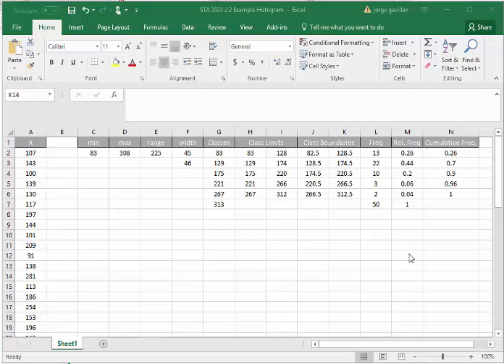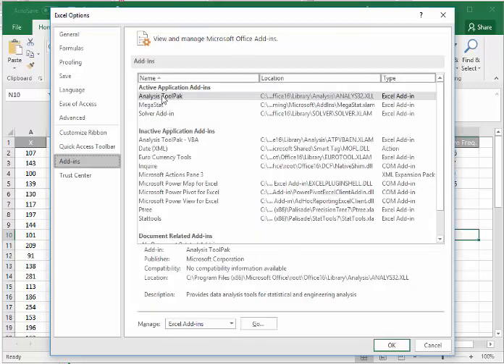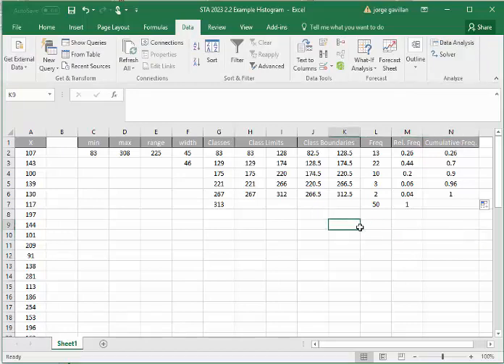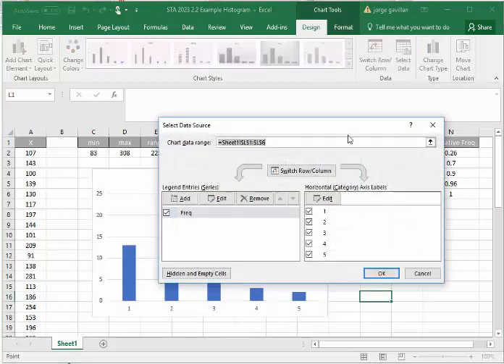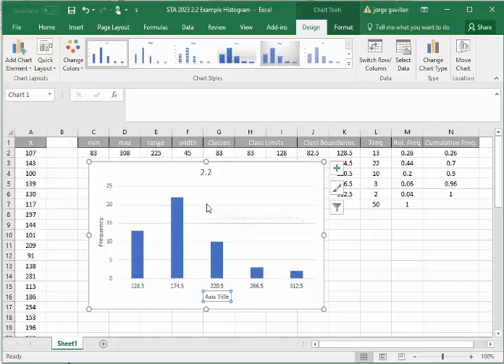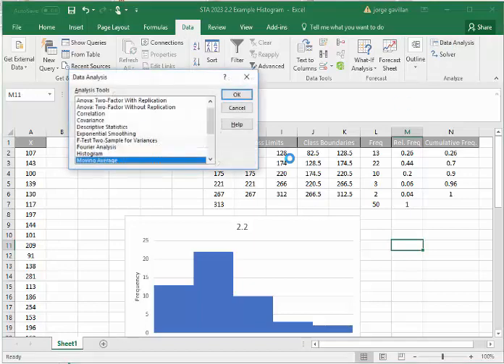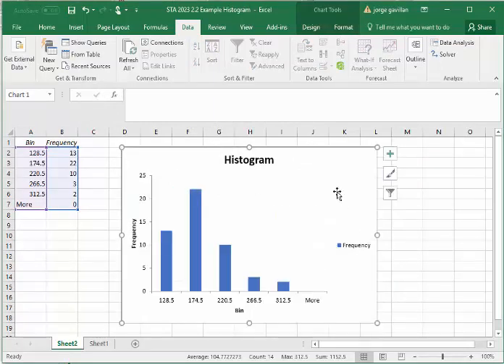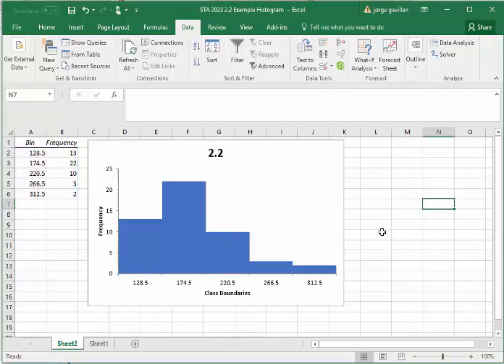STA 2023 2.2 Excel Example Histogram